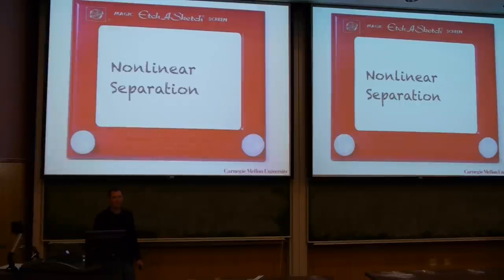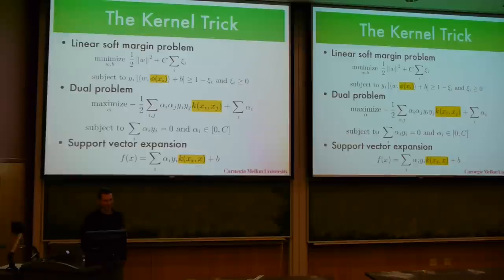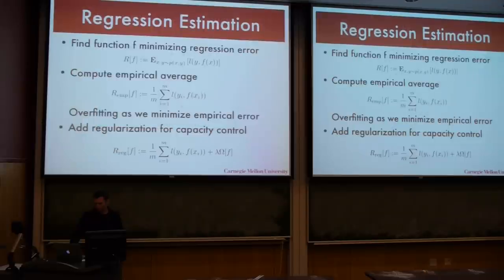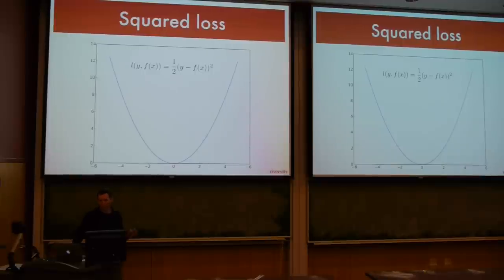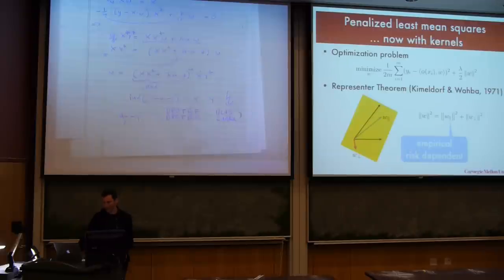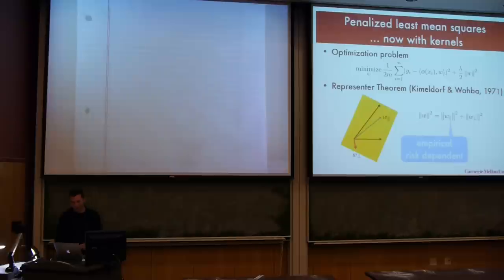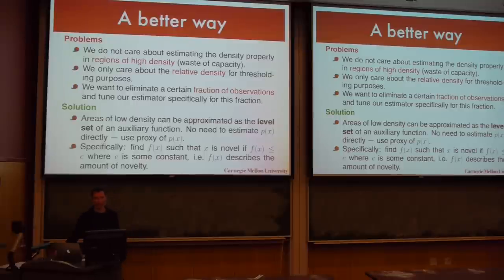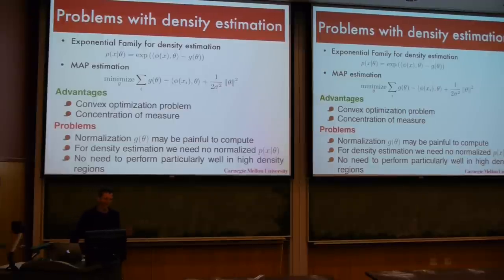Machine Learning 10-701 Lecture 6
Introduction to Machine Learning (PhD level)